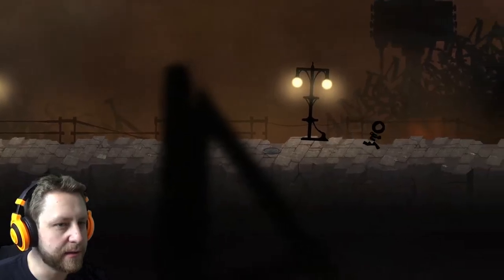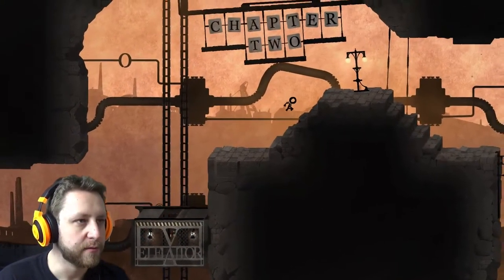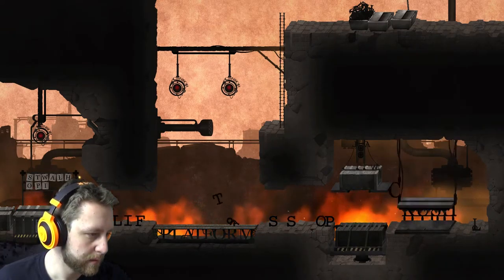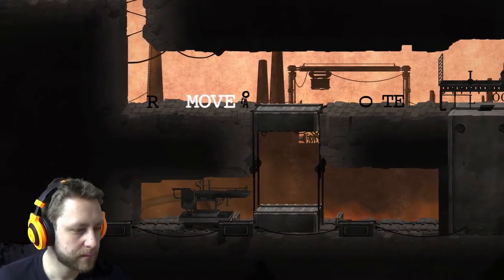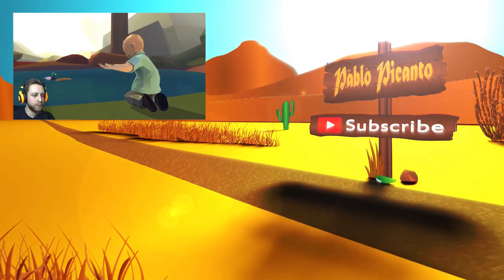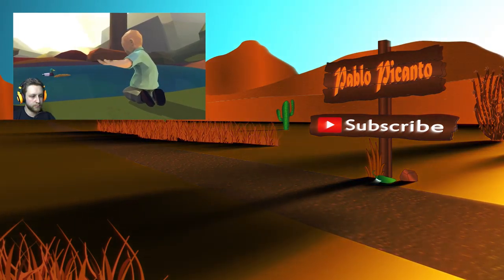ONE MAN BAND | Typoman | #4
Commencing Chapter 2 of Typoman. The environment is getting more and more hostile. At least there is some music to welcome us!

Played on the Wii U
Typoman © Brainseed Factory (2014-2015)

Outro Song is "Run While You Can Boy" created by Teknoaxe.